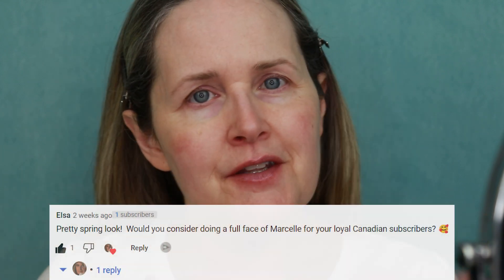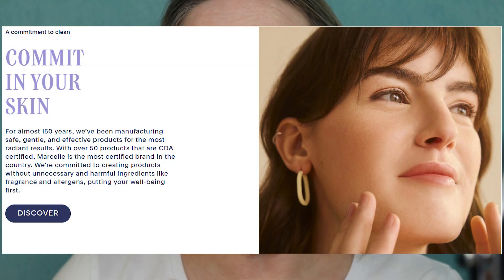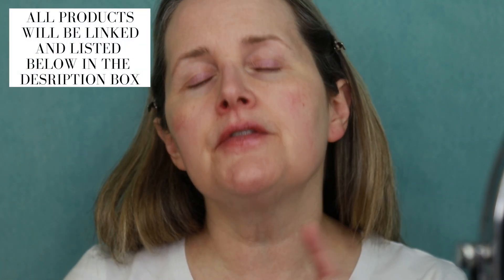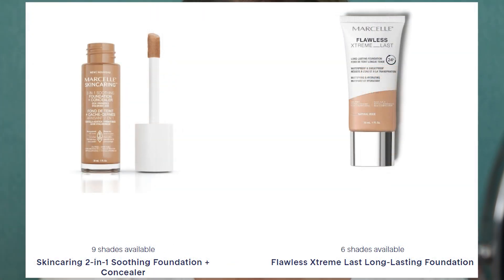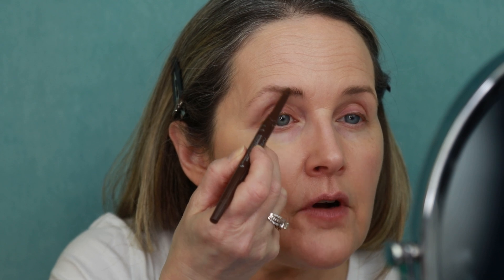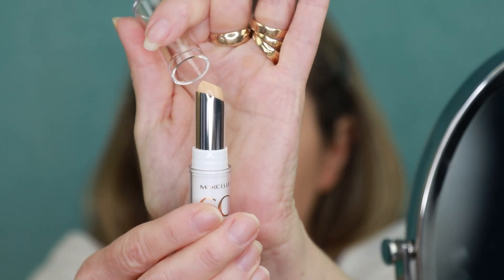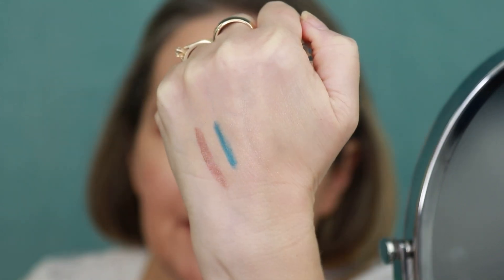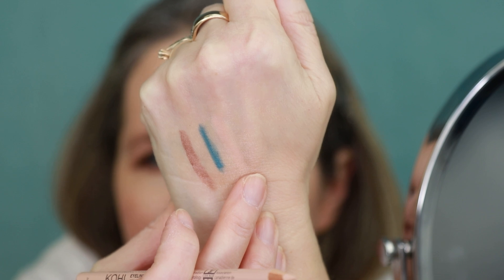Canadian Makeup Tutorial - Full Face of Marcelle! Top Picks and MUST Haves! Mature Skin Friendly?!😍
Hi everyone, in today's video I'm doing a full face tutorial using the Canadian Brand Marcelle! This is a viewer request video, which was super fun to create!

*Product Updates*
Mascara: Wore extremely well, no flaking or smudging at the end of the night. Removed easily with my nighttime cleanser.
Concealer: I've started to use my Clinique color corrector before applying the concealer and I'm really liking it. My undereye area does not look dry and the coverage improved with the addition of the color corrector.
Eyeshadow Pencil: This is such a great product, it did not crease during the day and looked fantastic even at the end of the night. BIG thumbs up!

*A note that I would like to add about the luminous foundation. I wish there was more of a shade range, but that would be my only negative comment about the product.

🌸One thing I forgot to mention in the video is how much I like the business model of this brand. They aren't constantly launching new products every month like most brands, which I really appreciate. It's nice knowing that when you find a product you enjoy using, it's not going to be discontinued in a few months.😊

✨Products Used (All Marcelle)
BB Cream (Luminous)
Flawless Foundation (Buff Beige)
CC Concealer (Light-Med)
Flawless Powder (Luminous)
Forever Sharp Eyebrow (Med Brown)
Powder Eyeshadow (Spiced Cider)
Eyeshadow Pencil (Galactic Copper)
Waterproof Eyeliner (Blue Lagoon)
Kohl Eyeliner (Eye Brightening Beige)
Xtension Plus Mascara (Black)
Cream Blush (Sparkling Coral)
Bronzing Pressed Powder (Amazon Heat)
Lux Gloss (Angel)

BK Beauty brushes
USA 106
USA 112
USA 211

I always say if a product has been sent to me and this by NO means, means a favorable review of a product. I only give honest reviews no matter what.